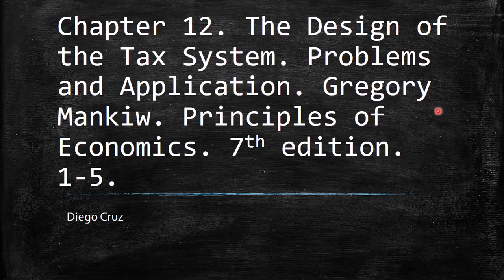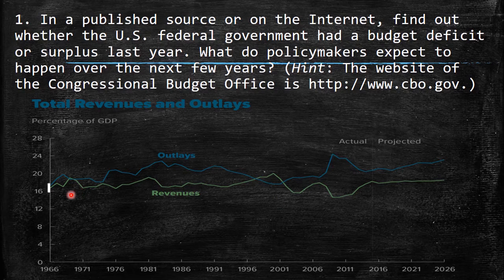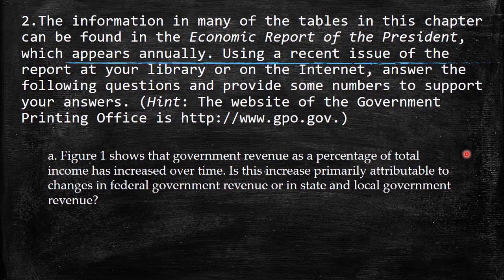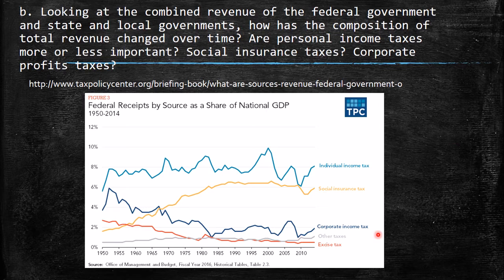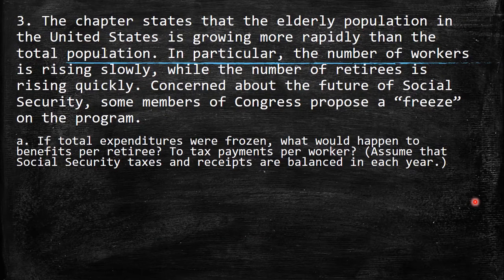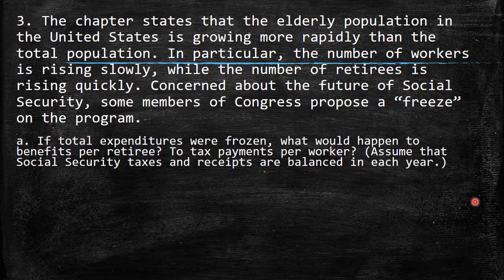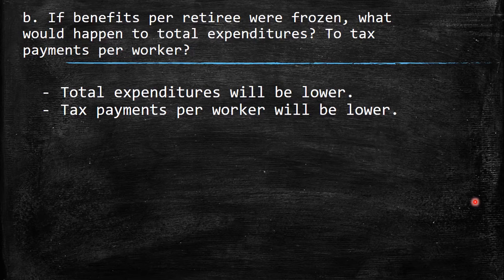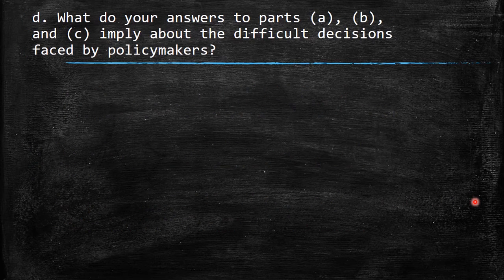Exercises 1-5 Chapter 12